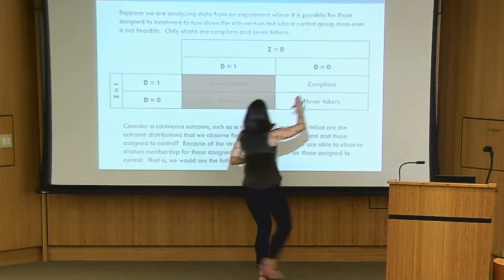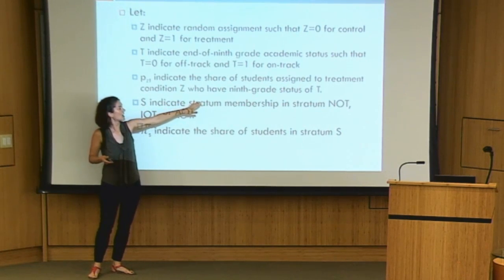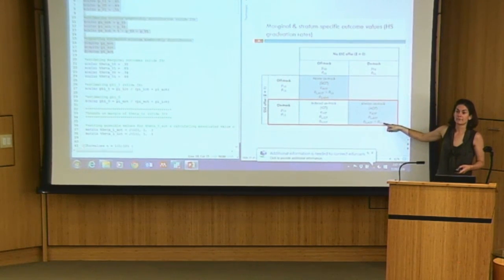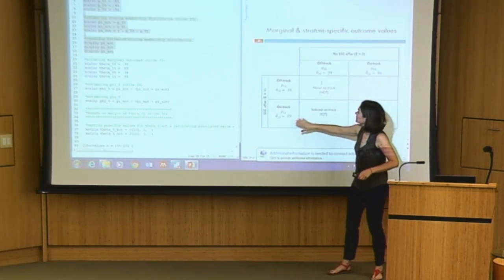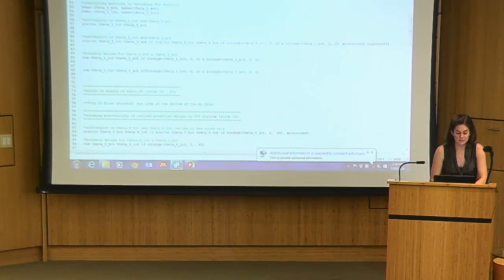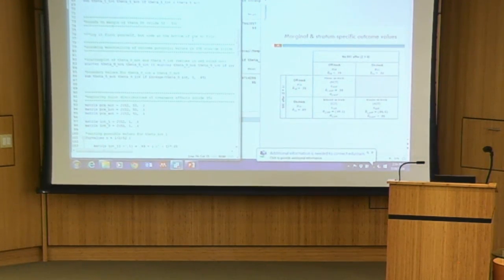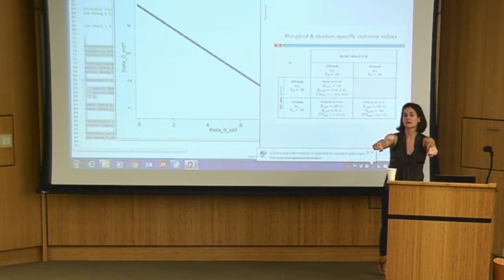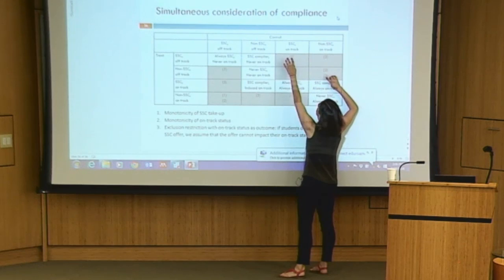Principal Stratification: Bounds Application and Guided Exercise